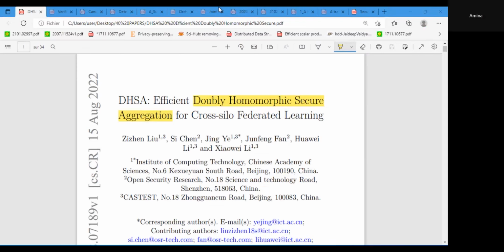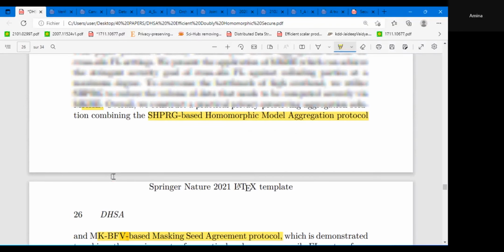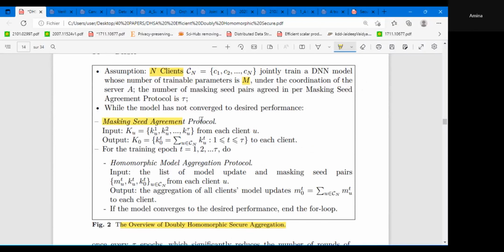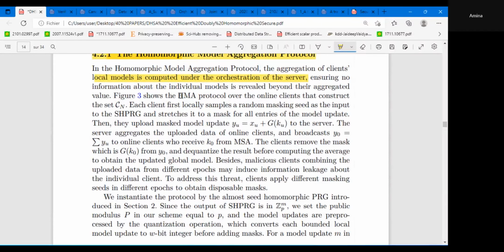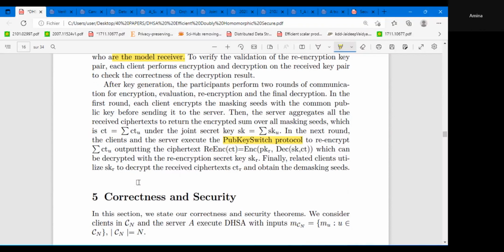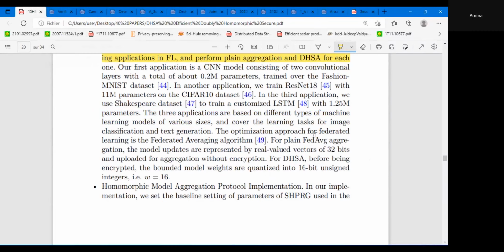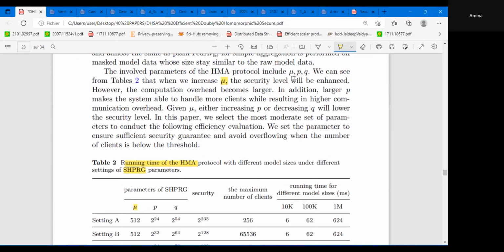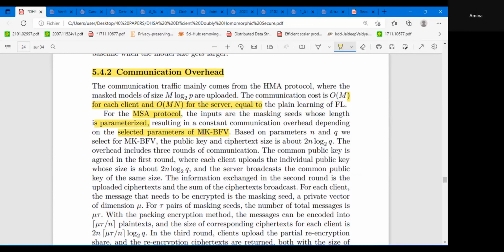DHSA : Efficient Doubly Homomorphic Secure Aggregation for Cross-silo Federated Learning. -- study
DHSA : Efficient Doubly Homomorphic Secure Aggregation for Cross-silo Federated Learning.